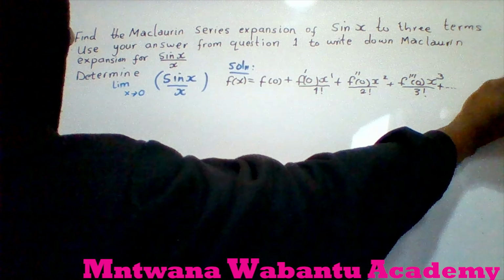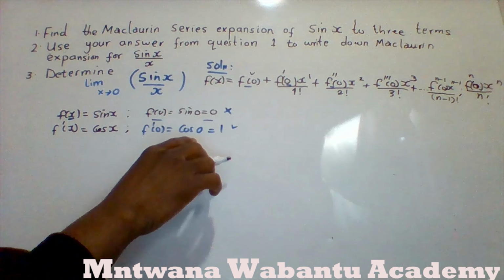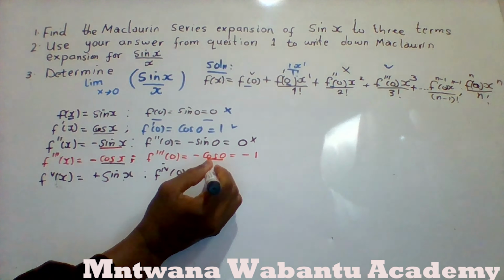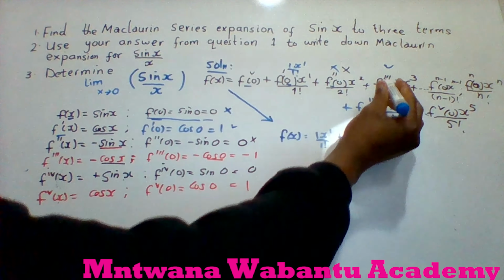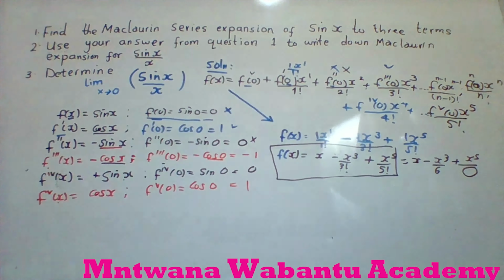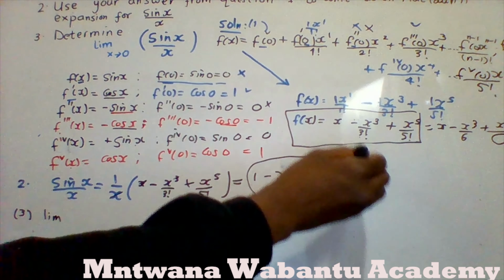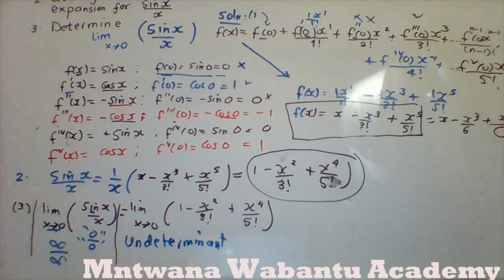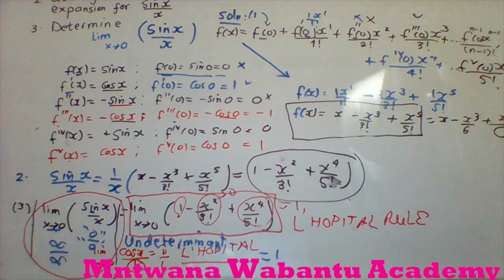FIND A MACLAURIN SERIES EXPANSION OF A FUNCTIONS EXAMPLE 1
Find a Maclaurin Series Expansion Example1